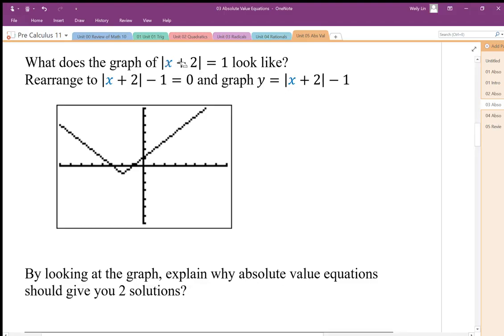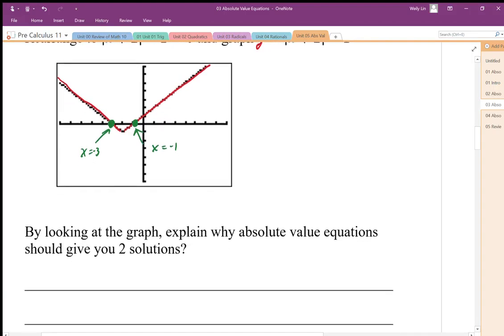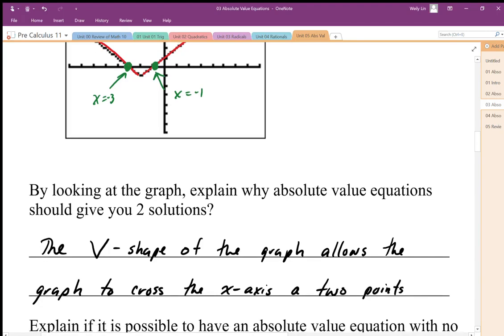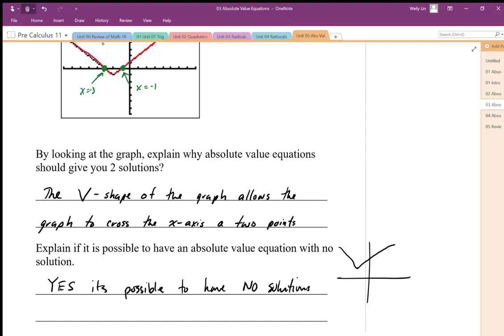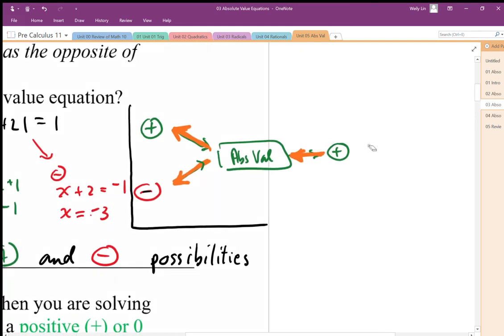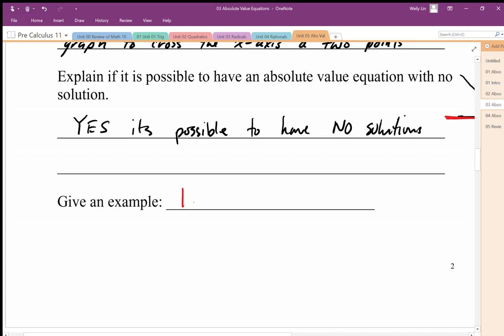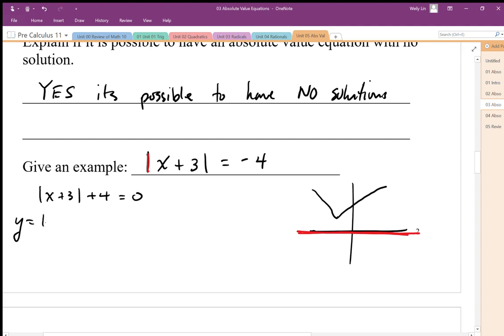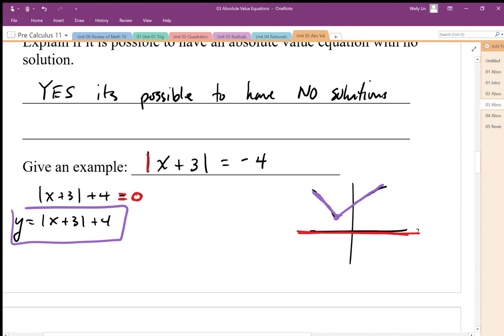04 Absolute Value Equations Part2